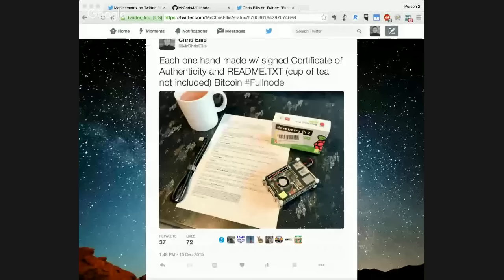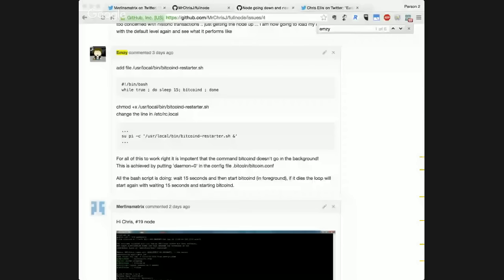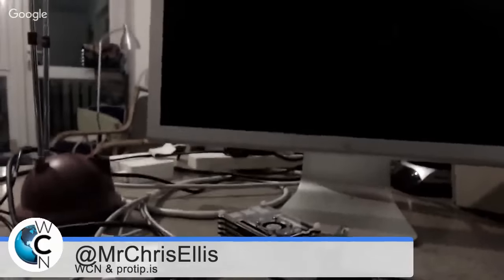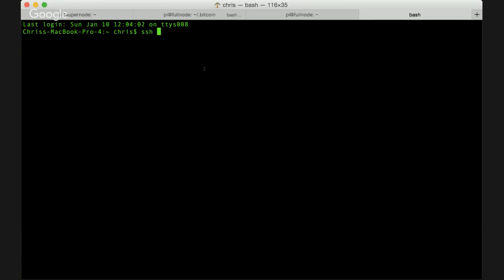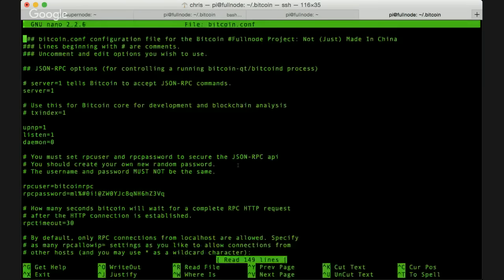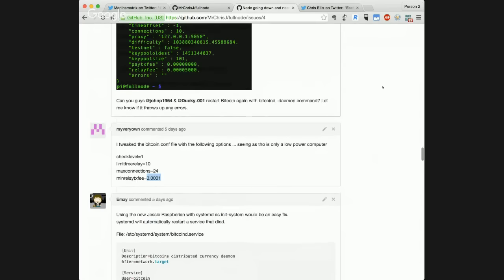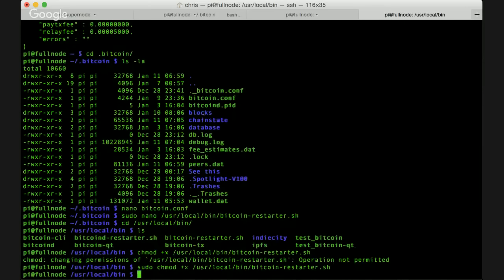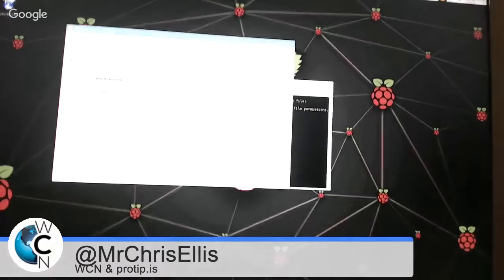ProTip Fullnode Update 11th January 2016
Bitcoin: 1ProTip9x3uoqKDJeMQJdQUCQawDLauNiF